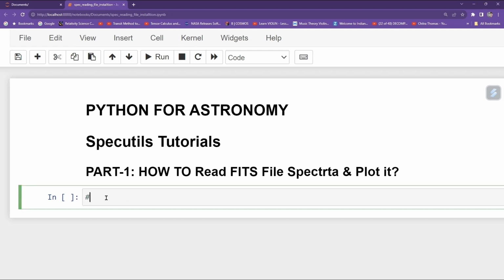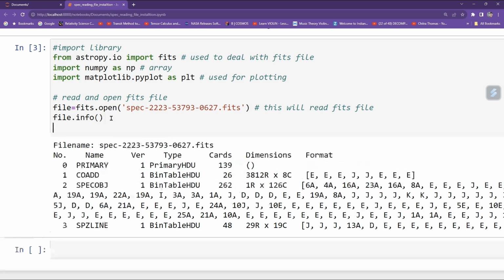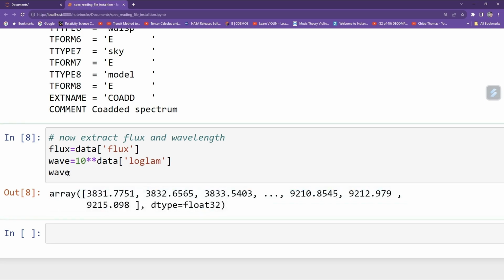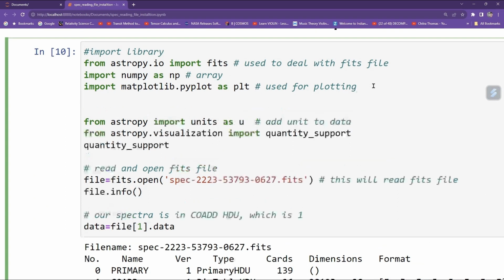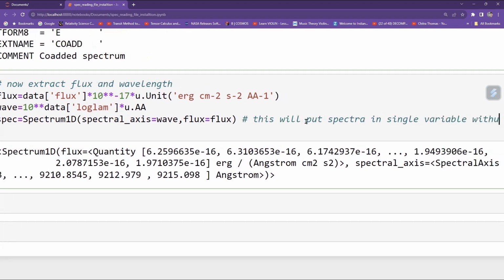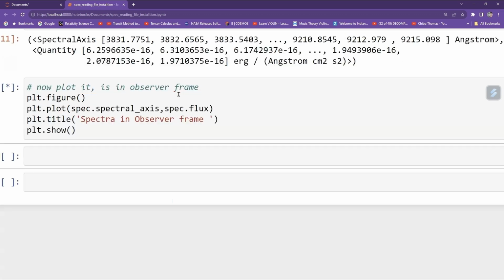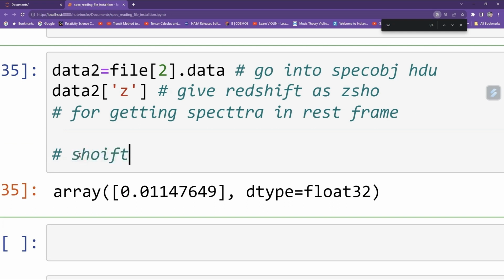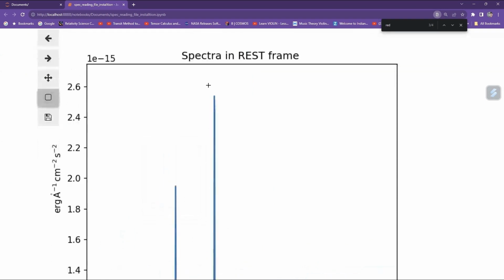PART-1: PYTHON|ASTROPY|SPECUTILS| HANDLING FITS FILE| READ FITS SPECTRA|PYTHON FOR ASTRONOMY| SDSS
What are FITS spectra, you ask? FITS (Flexible Image Transport System) is a file format commonly used in astronomy to store various types of data, including spectra captured by telescopes. Specutils is a powerful Python library designed for analyzing and manipulating astronomical spectroscopic data.

📚 In this tutorial, we'll guide you step by step on how to read FITS spectra using Specutils, breaking down the process into digestible chunks for both beginners and seasoned astronomers alike. Here's a sneak peek of what we'll cover:

1️⃣ Introduction to FITS Spectra: Understand the basics of FITS files and why they are crucial in astronomical research.

2️⃣ Setting Up Specutils: Learn how to install and set up Specutils in your Python environment, ensuring you have all the tools you need at your fingertips.

3️⃣ Loading FITS Spectra: Dive into the Specutils documentation to discover how to load FITS spectra into your Python environment effortlessly.

4️⃣ Basic Data Exploration: Once your spectra are loaded, we'll show you how to perform basic exploratory data analysis to understand the characteristics of your astronomical data.

5️⃣ Plotting Spectra: Visualize your data in a meaningful way by creating custom plots using Specutils, making it easier to interpret and analyze.

6️⃣ Advanced Analysis: Explore some of the more advanced features of Specutils, such as fitting models to your spectra and extracting valuable information.

🔗 Don't forget to check the video timestamps in the description to jump to specific sections you're interested in!

🤓 Whether you're a student, researcher, or just an astronomy enthusiast, understanding how to read FITS spectra with Specutils opens up a whole new dimension in your exploration of the cosmos. 🌌✨

🚀 Let's embark on this astronomical journey together! 💫